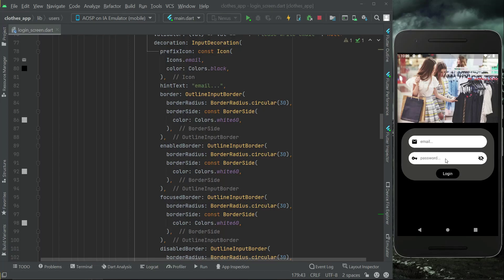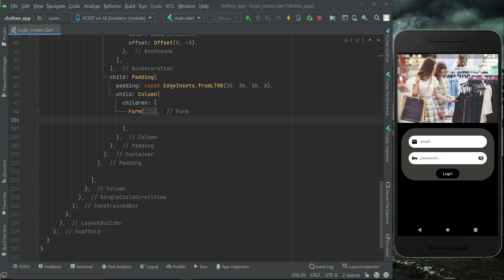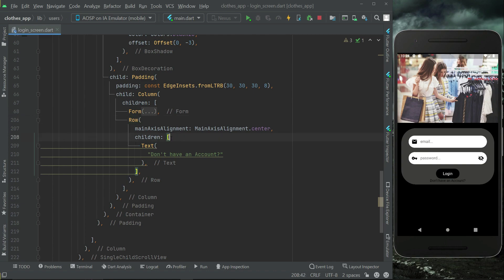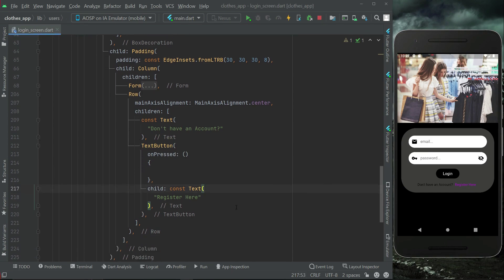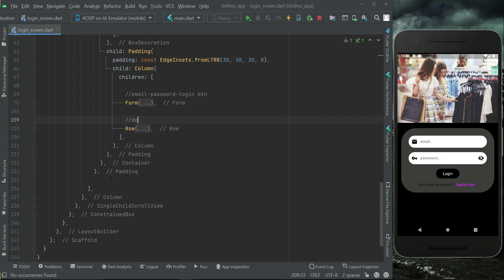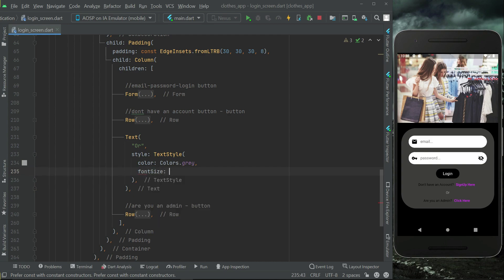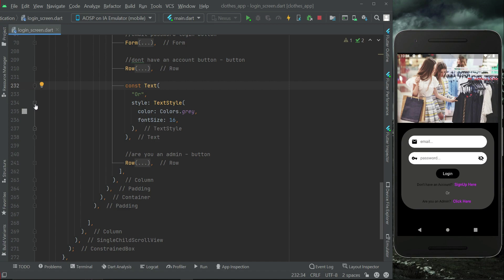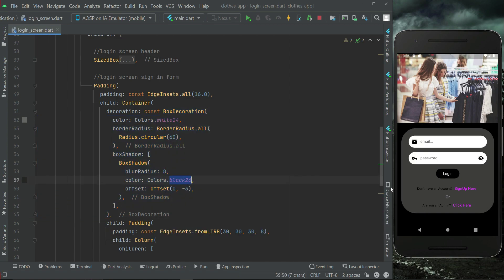GetX Flutter Online Store Shopping App Tutorial | Full Stack PHP MySQL Rest Api E-Commerce Course